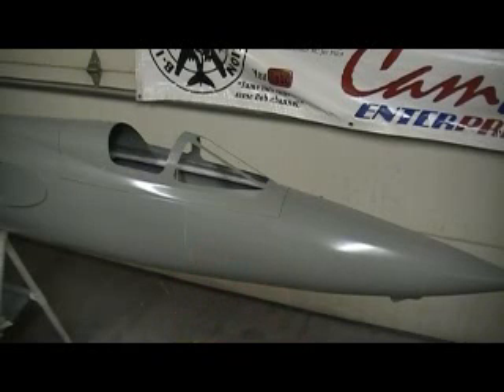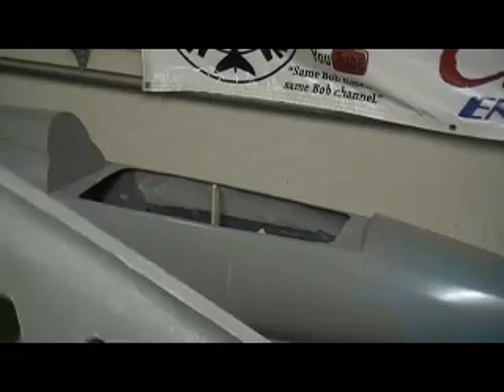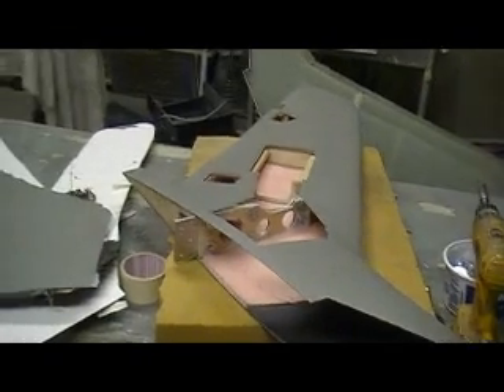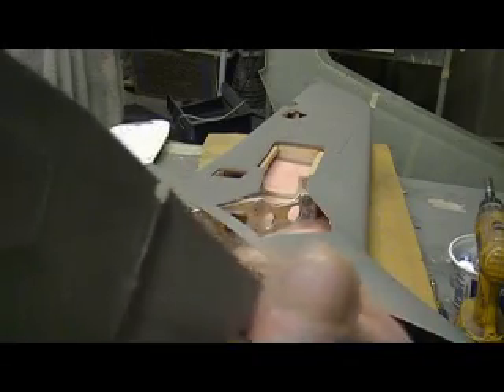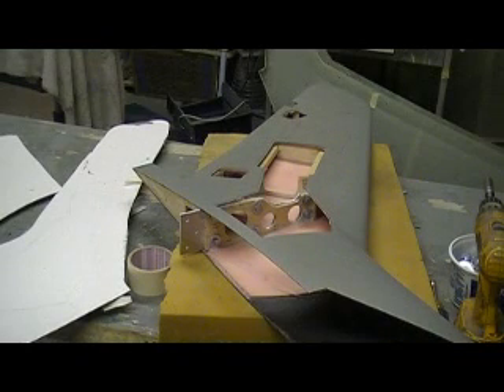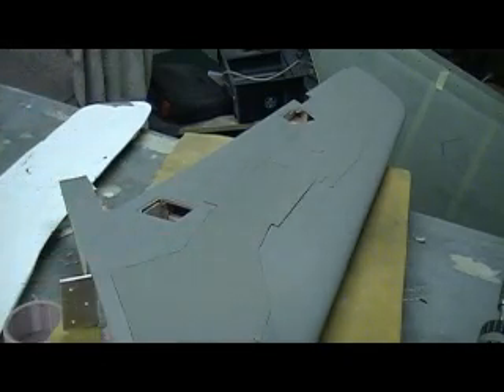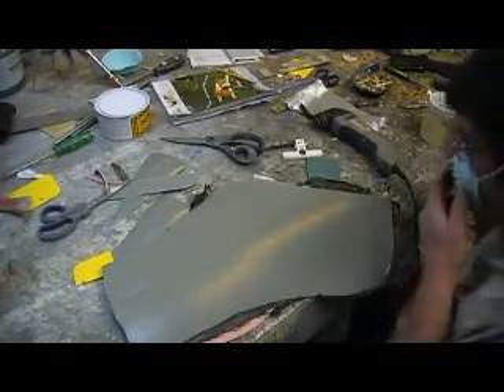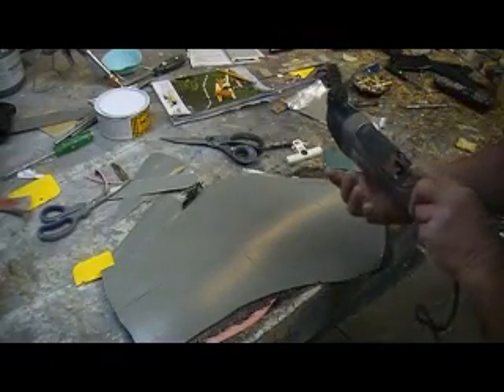how to build a rc jet F-105 thunderchief # 354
cutting out gear door